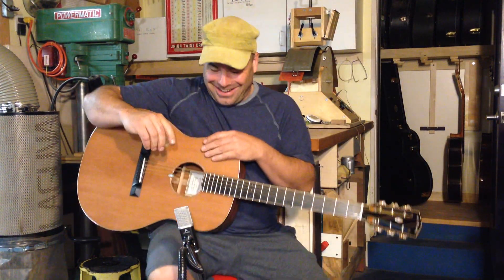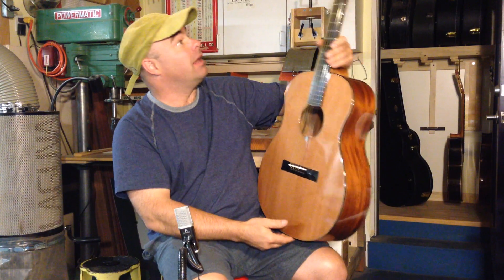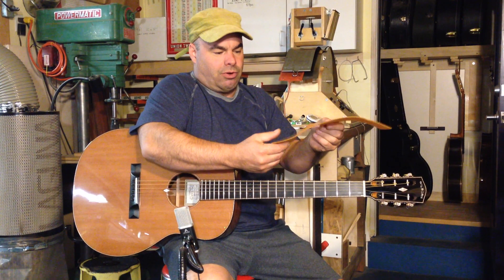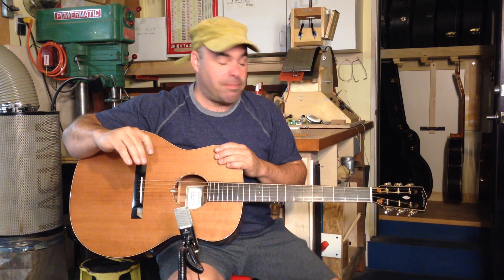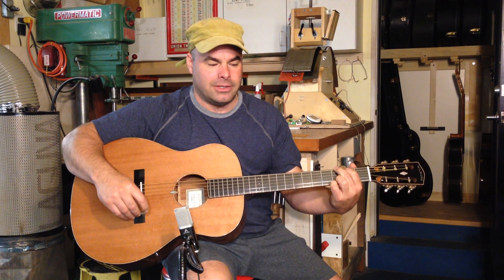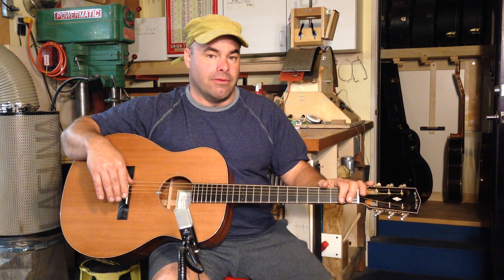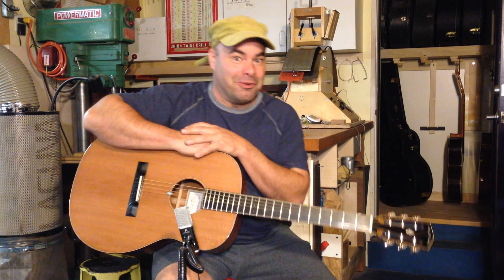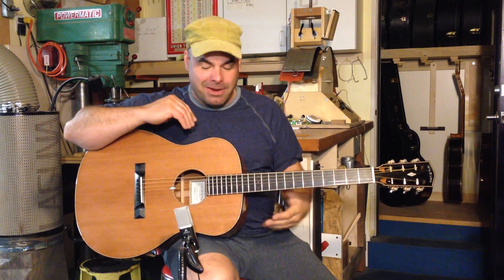Wilborn Guitars DoubleTop Gloria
A redwood and Cuban mahogany nomex doubletop guitar.
A fancy guitar I made for the Woodstock Invitational Luthiers Showcase, October 2015.